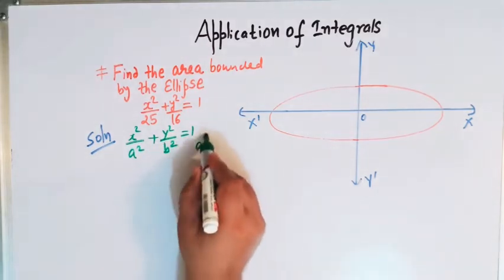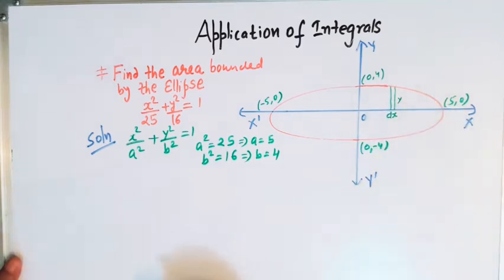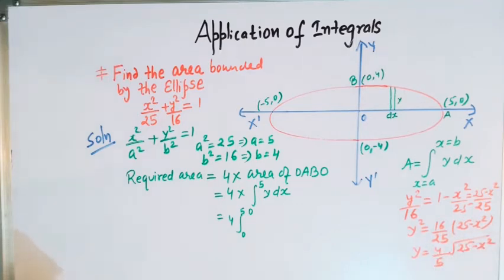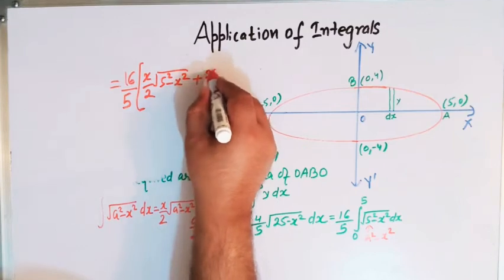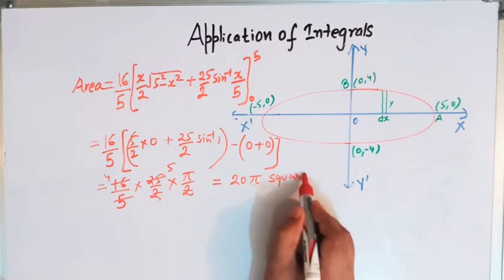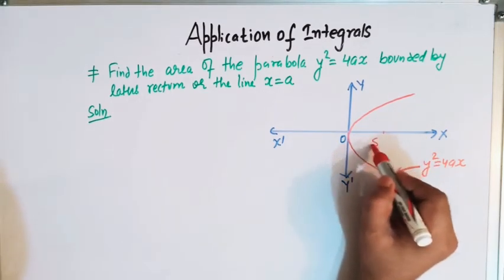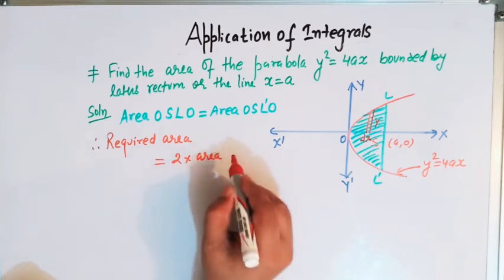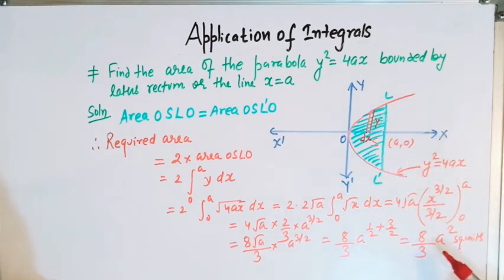Application of Integrals-(Part 4)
Areas of Bounded Regions using integration